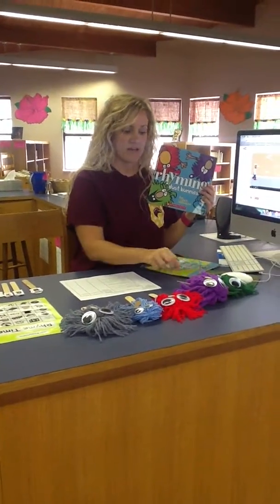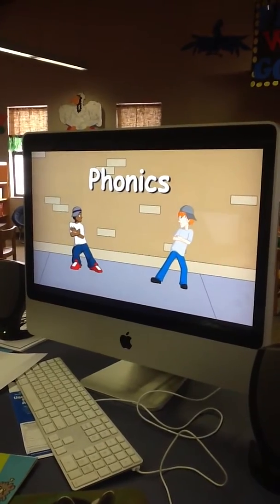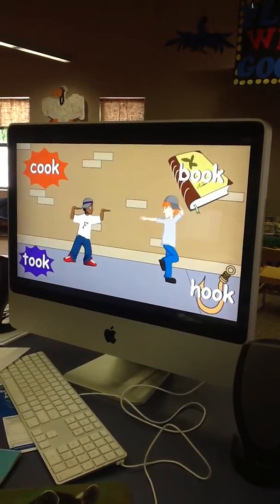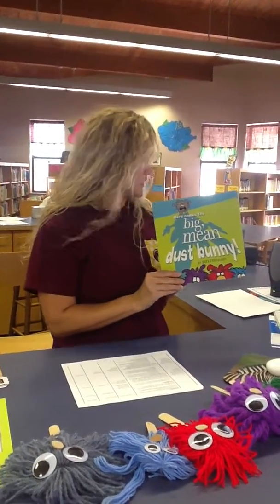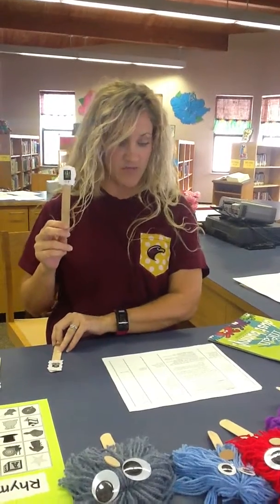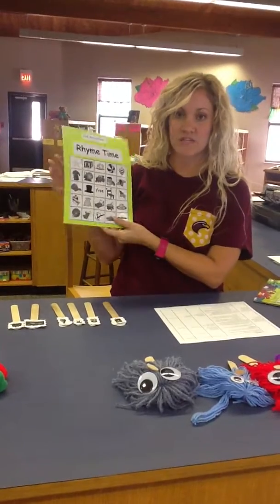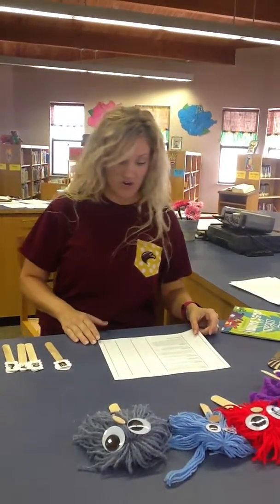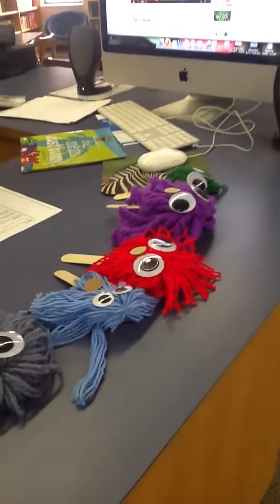Phonemic Awareness Presentation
Phonemic Awareness Lesson Plan Presentation